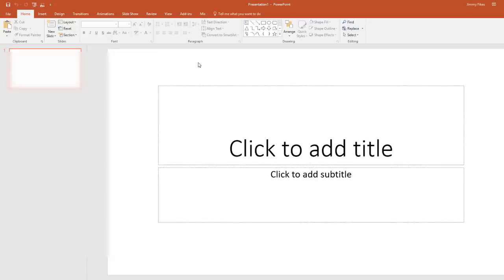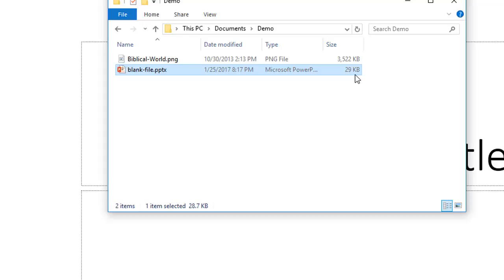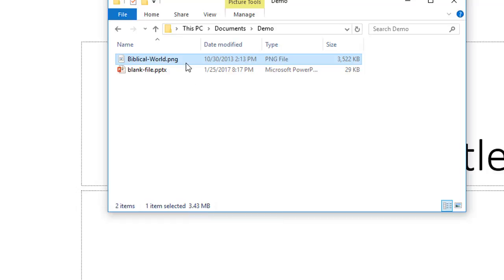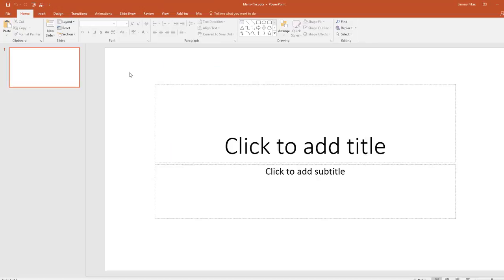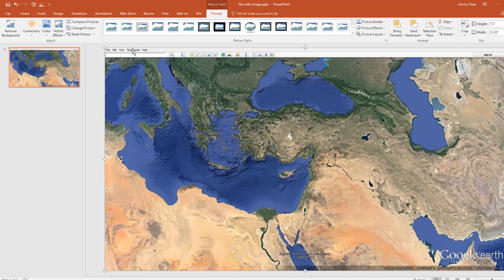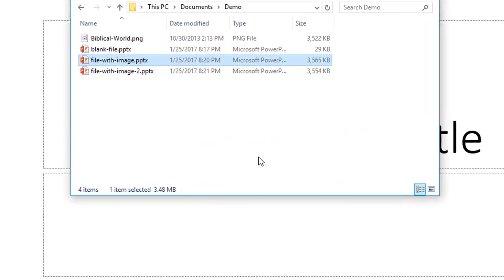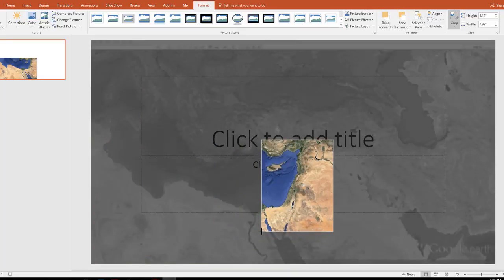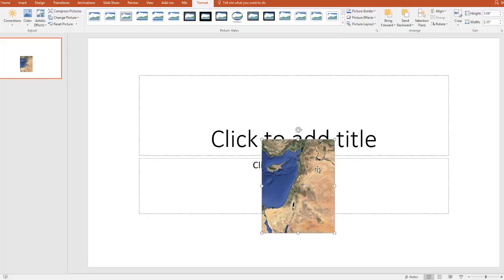The effect of large image files in PowerPoint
I explain the problem of not resizing and optimizing images before they are inserted into a PowerPoint file